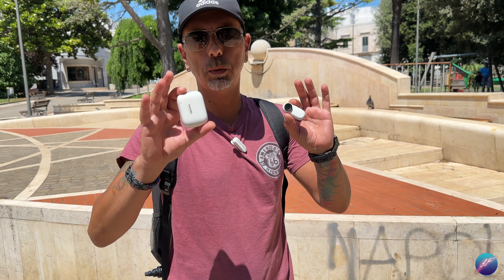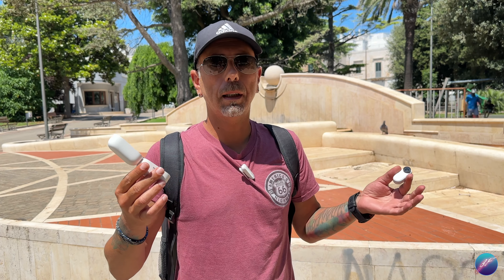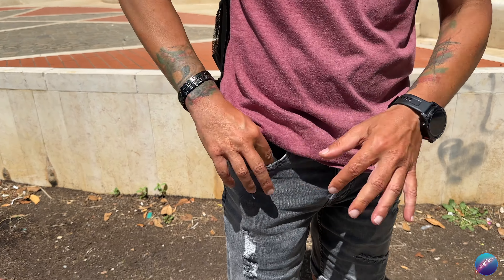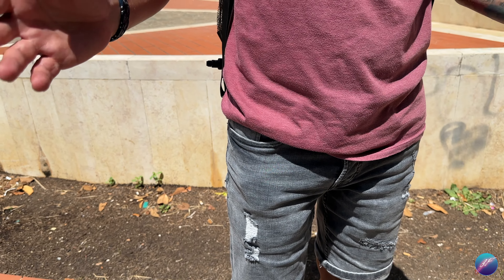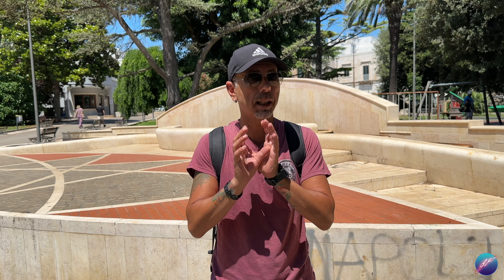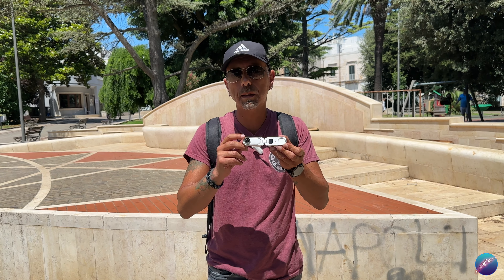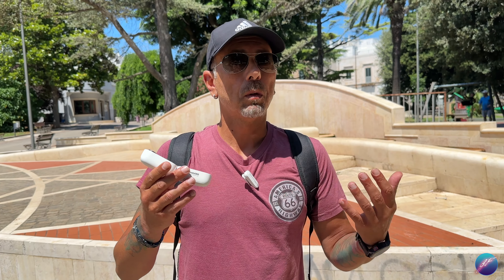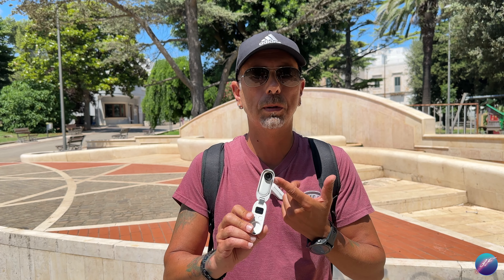E' arrivata la Insta360 GO 3!!! Ma ci serve veramente?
Finalmente è arrivata la Insta360 GO3, ma è veramente una piccola rivoluzione come dicono?

LINK AL PRODOTTO